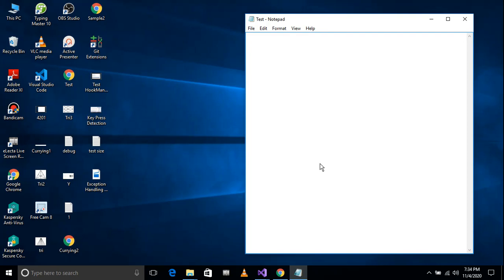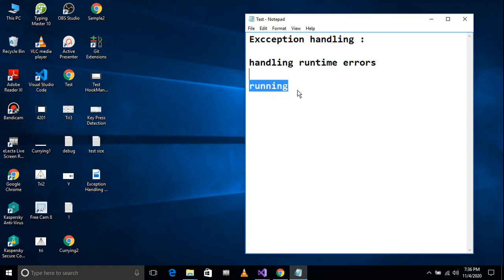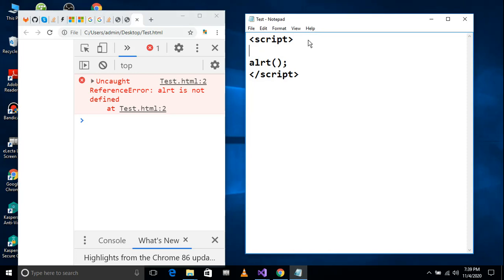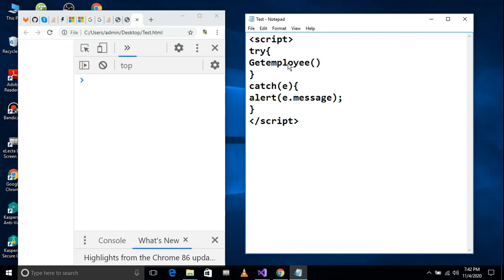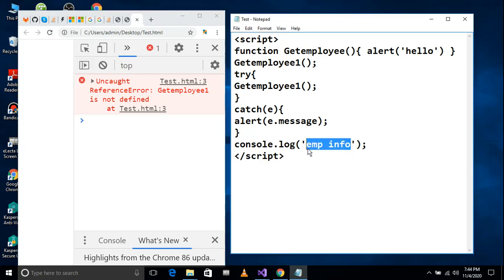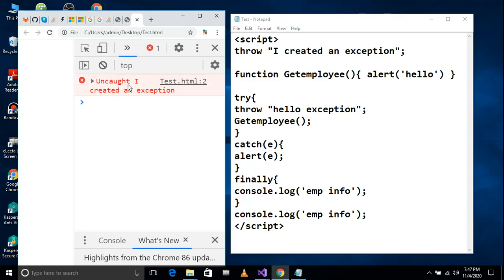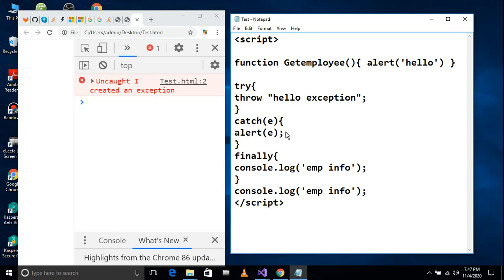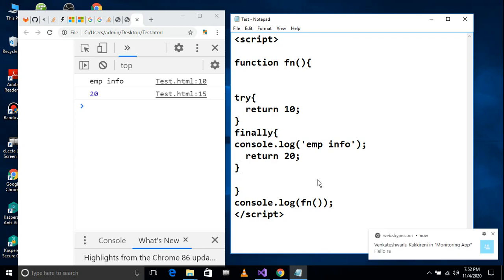Exception Handling in Javascript - Telugu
In this video, i had explained about how to handle exceptions in javascript in telugu language.